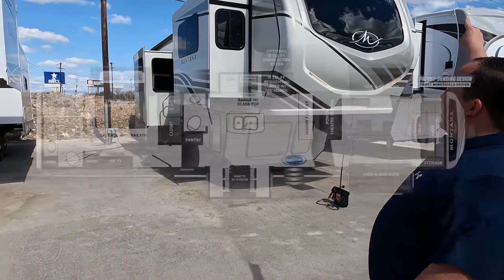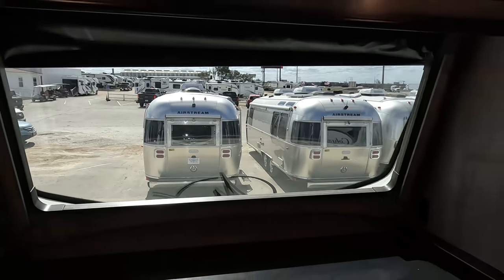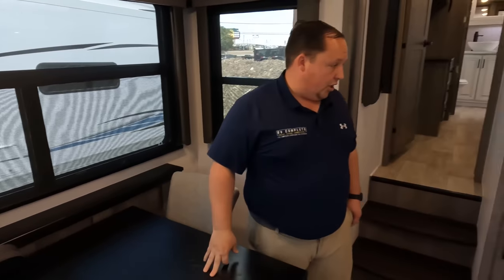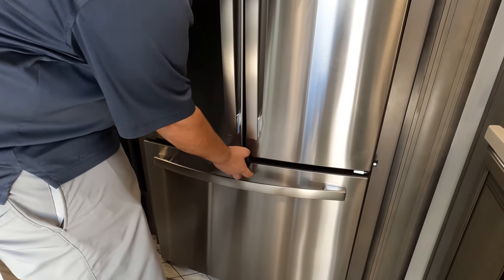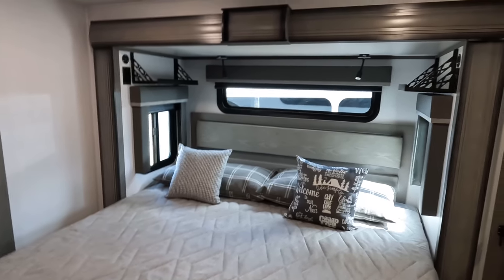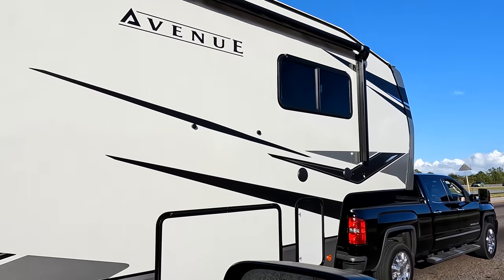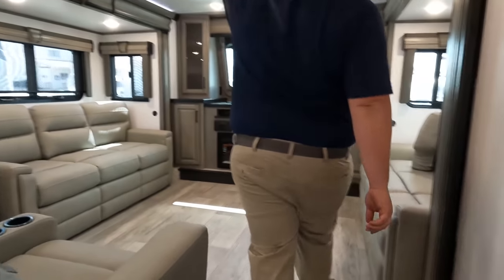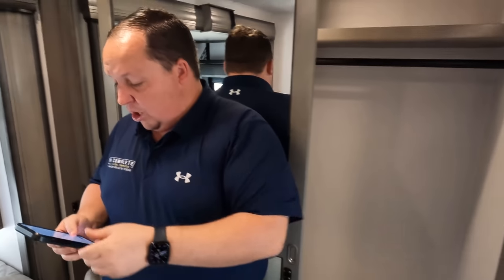Is this the BEST 5th Wheel Ever?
2022 Keystone Montana 3761FL
Check Them Out if you're looking at Hitches and Towing Accessories

Hey everyone welcome back to another video! Today I am super excited to show you the best selling 5th wheel of all times! This is the Keystone Montana! This Floorplan is the super popular front living! Once you see the luxurious features you will see why so many people own Montanas!